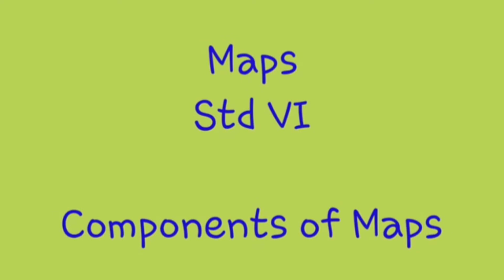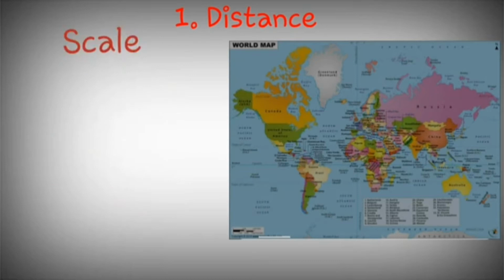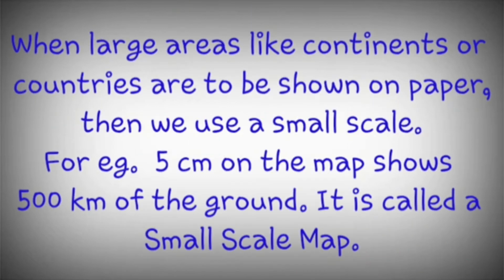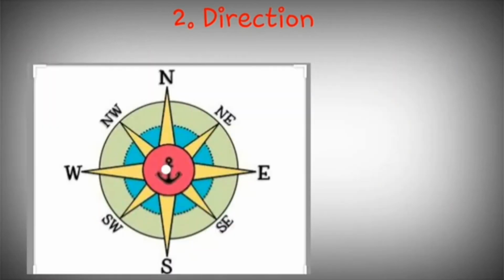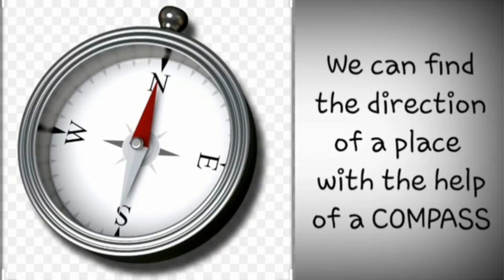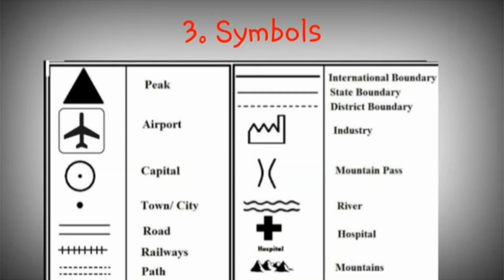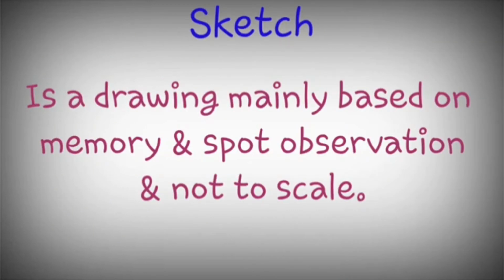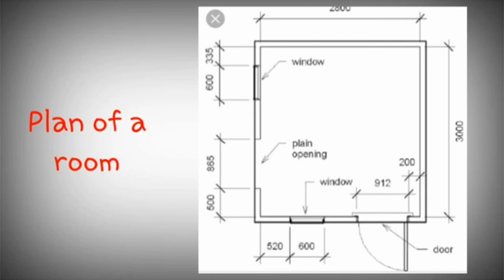Class 6 Geography : Maps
Components of Map - distance, direction & symbol ; Sketch ; Plan